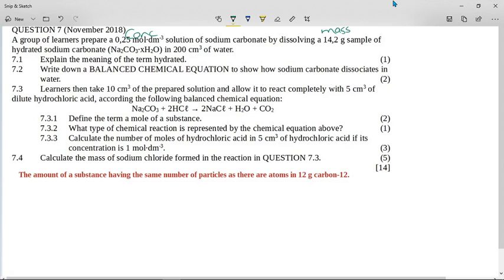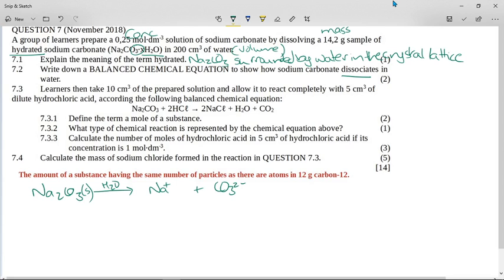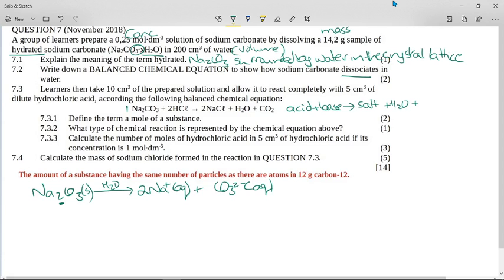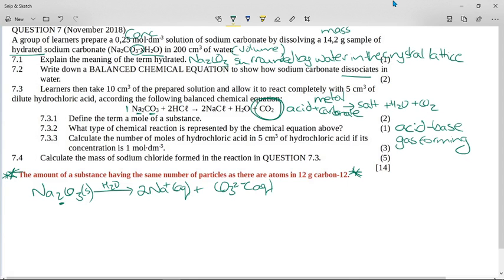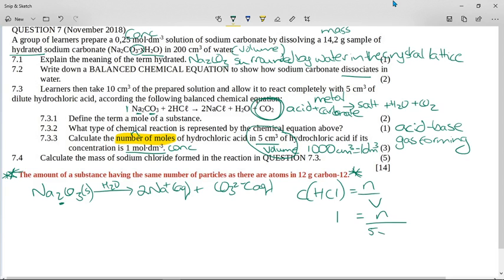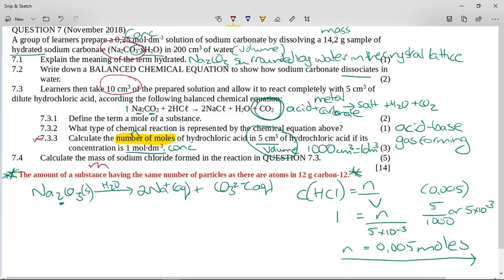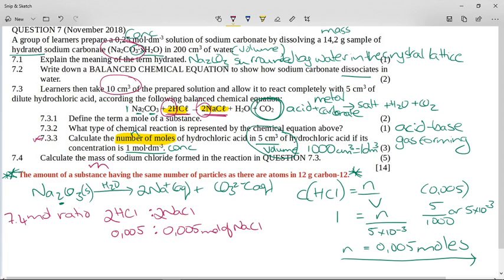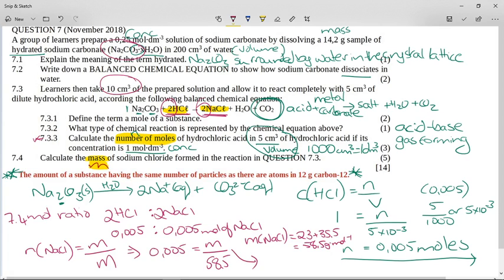PS10 November 2018 Qn7 Stoichiometry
From the grade 10 national exemplar November exam, question 7 involving hydrated salts and an acid base calculation. A stoichiometric/quantitative chemical change question